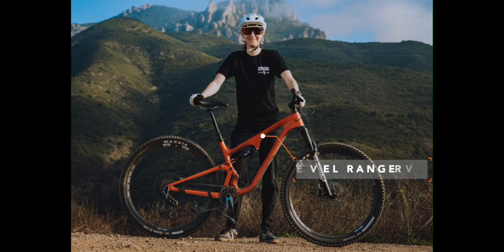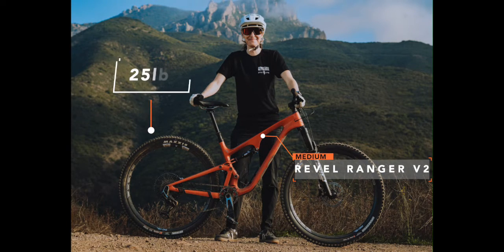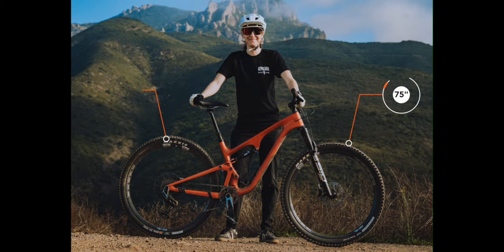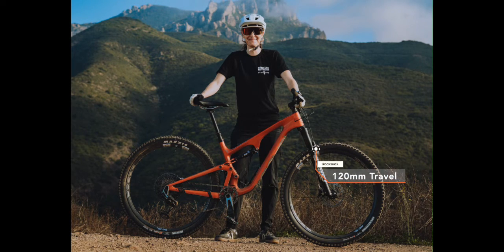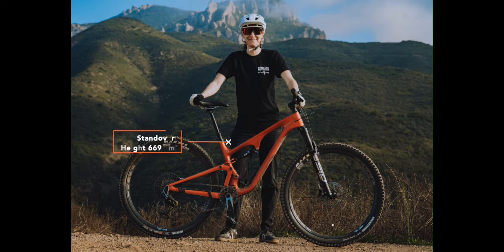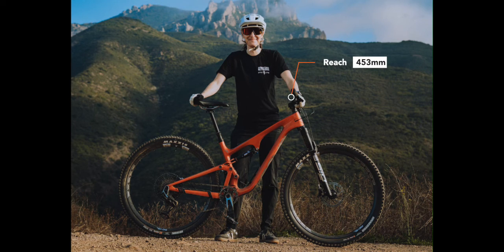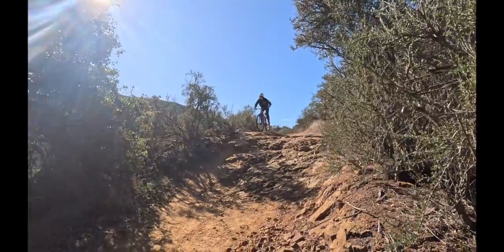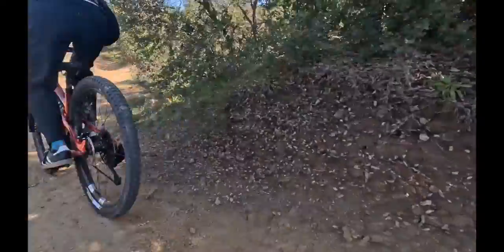REVEL RANGER V2 GEOMETRY | Womens MTB Network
Learn about the basic geometry of the Revel Ranger V2